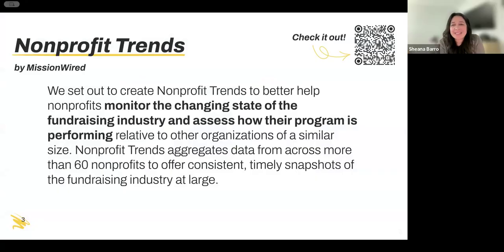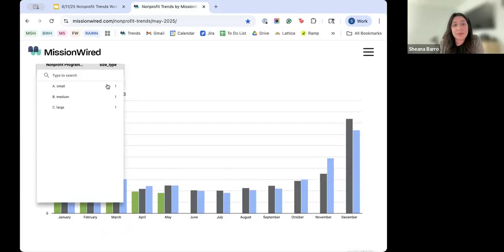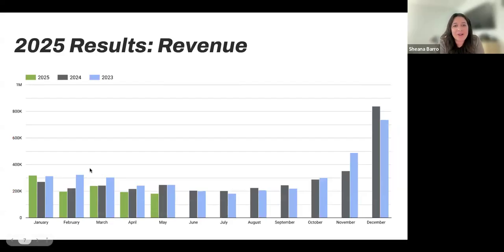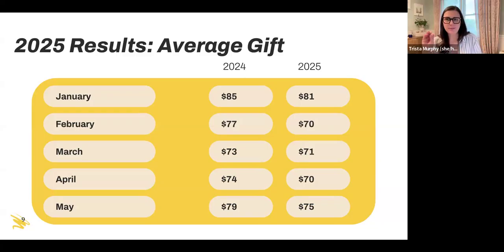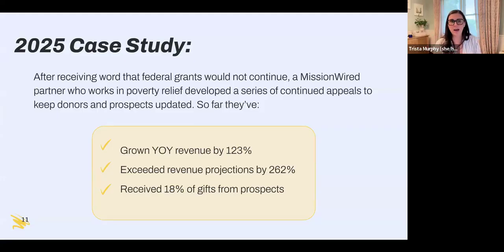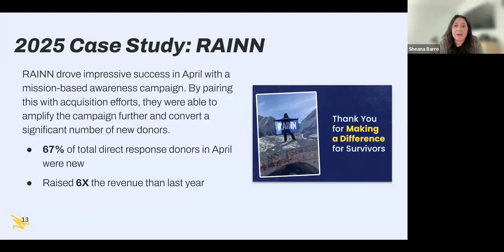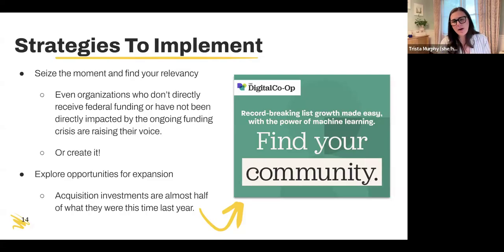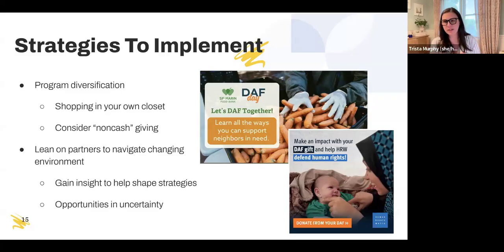Nonprofit Giving in 2025: The data (so far!) on donor response to economic uncertainty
Join us as we dive into data from across the fundraising industry and answer the question: Faced with economic uncertainty, how are donors actually responding in 2025? We’ll share metrics from the year so far, with insights from our nonprofit experts and strategies for building data-informed solutions to today’s industry challenges.